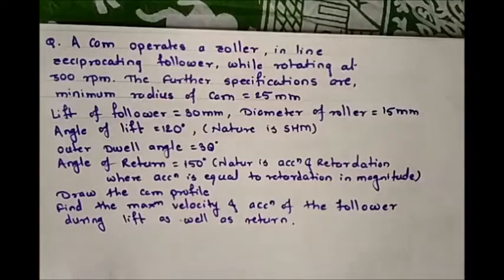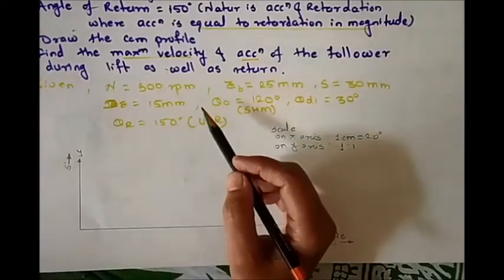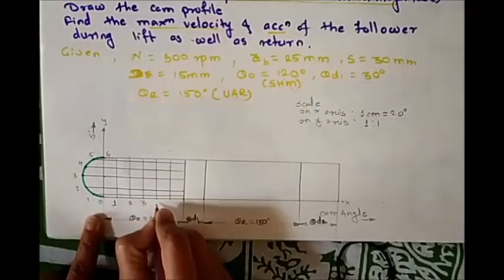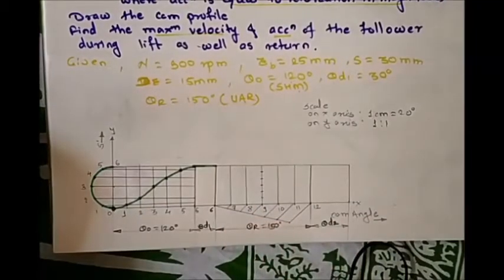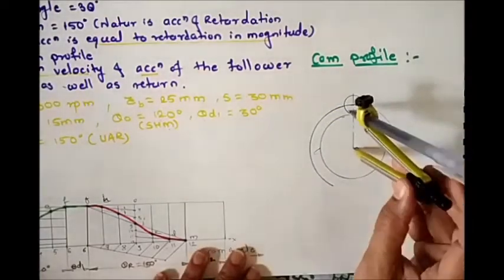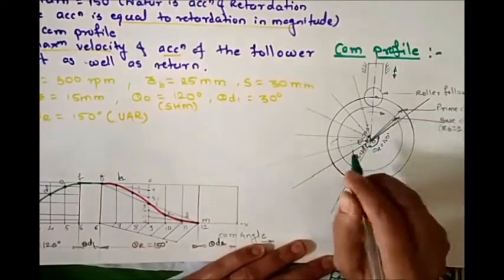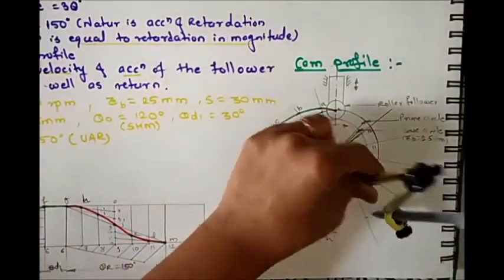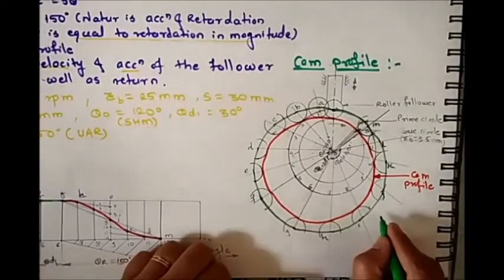Cam File With Roller Follower with SHM and Uniform Acceleration and Deceleration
Unit 4: Cam and Follower
Topic: Cam File With Roller Follower with Simple Harmonic Motion during ascent and Uniform Acceleration and Deceleration during decent